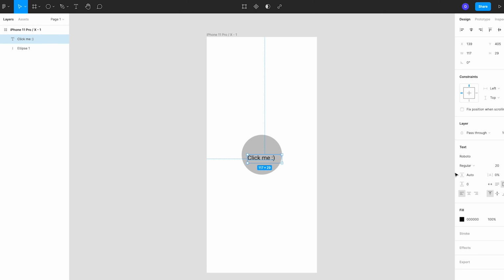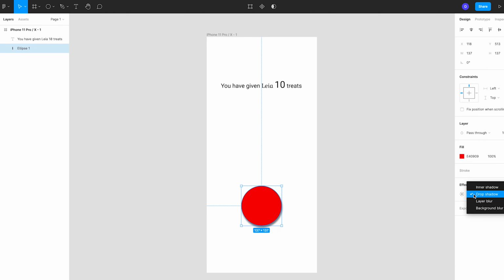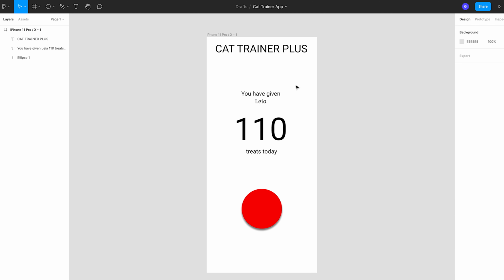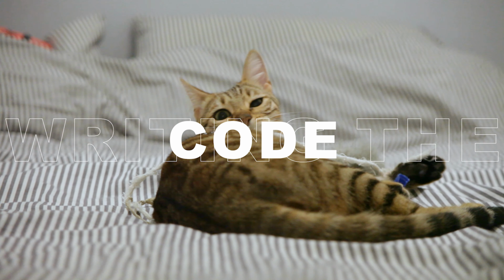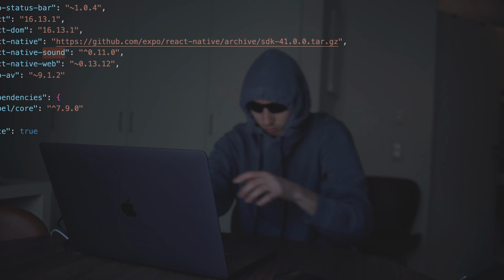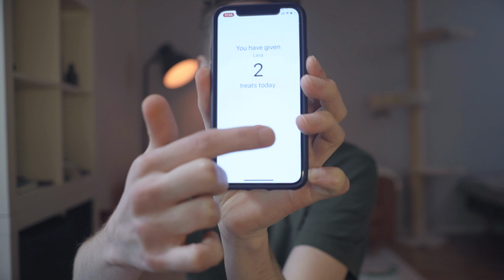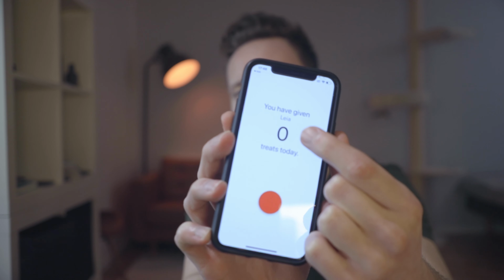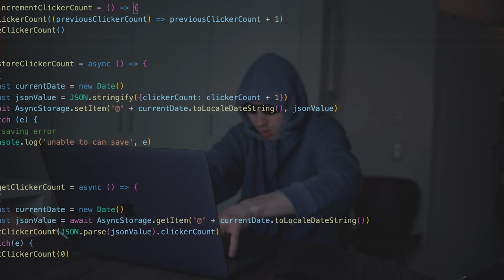I built an app to train my cat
In this video I show you how I built an app to clicker-train Leia.

If you want to try the app out for yourself, here is a link to download it:

Anno Domini Beats - "Like That"
Godmode - "Wehrmut"
Ofshane - "Back to the future"
Nico Staf - "Large Smile Mood"